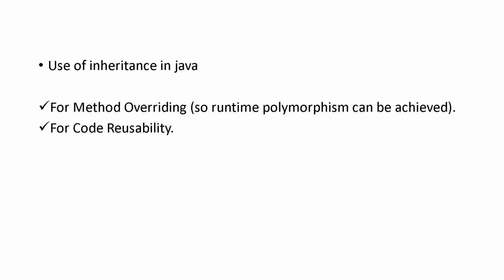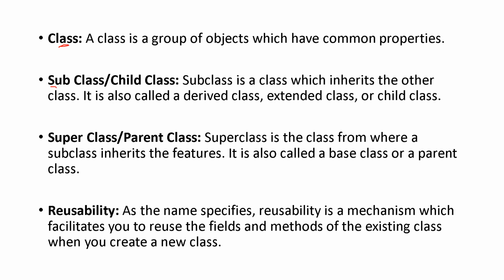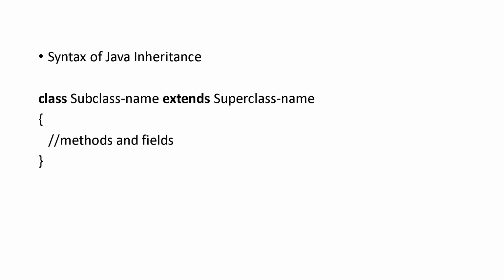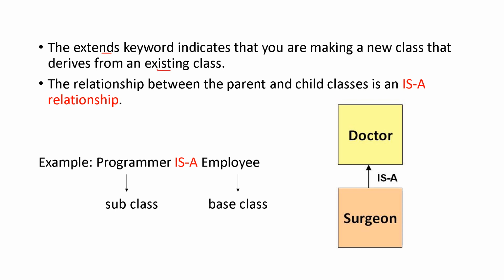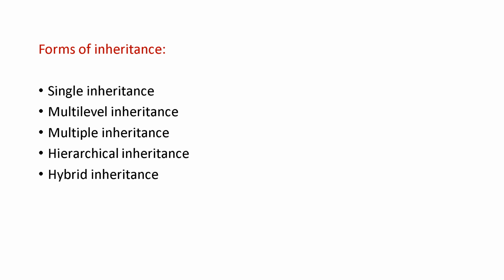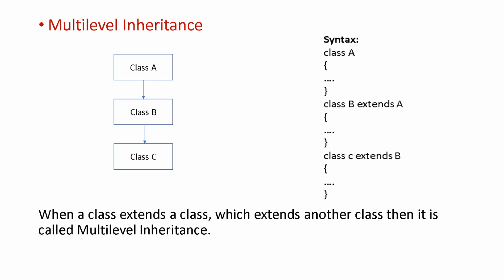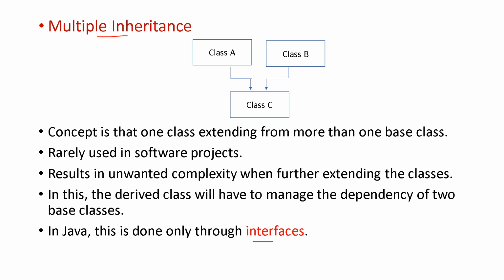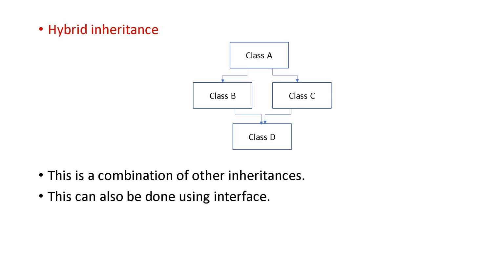Inheritance in JAVA...S6 ECE...OOP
Explains Inheritance in JAVA
Single inheritance
Multilevel inheritance
Multiple inheritance
Hierarchical inheritance
Hybrid inheritance